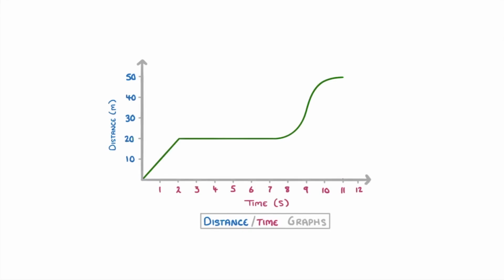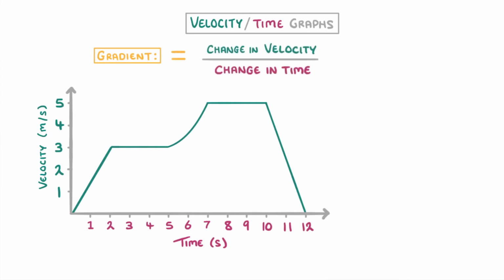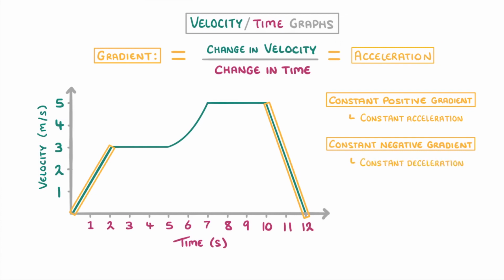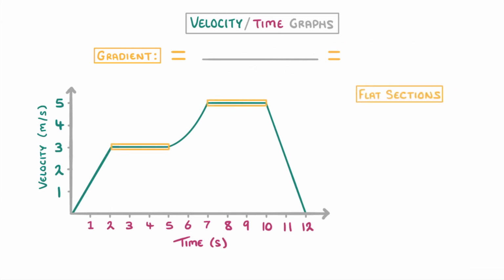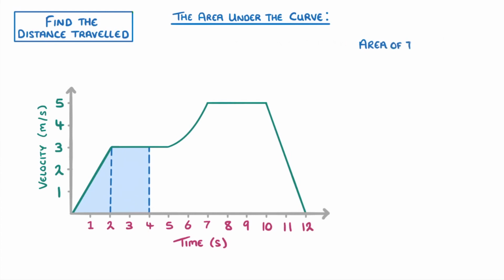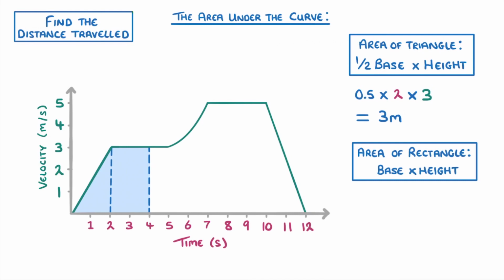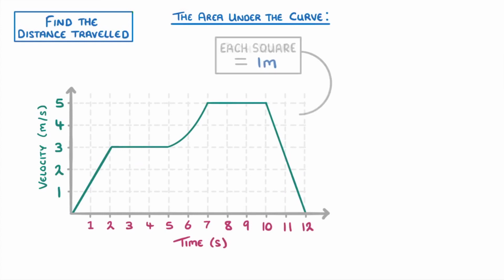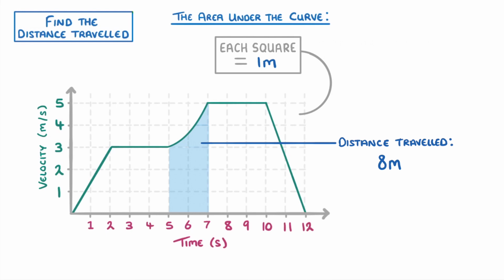GCSE Physics Velocity Time Graphs